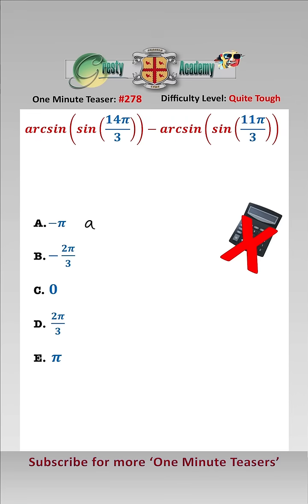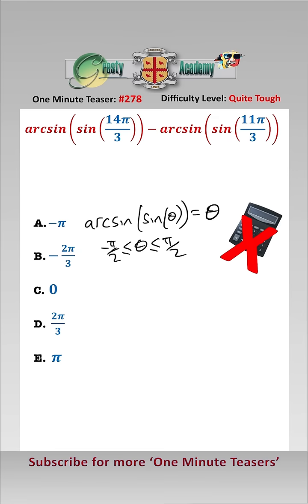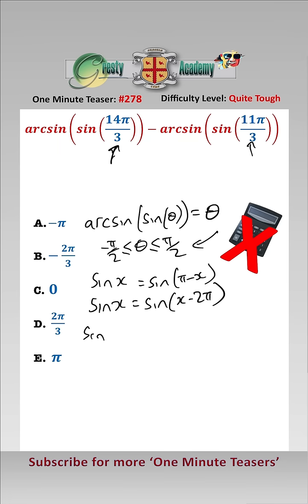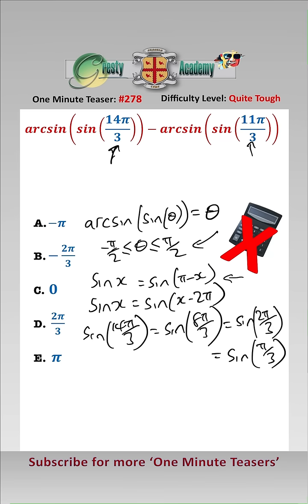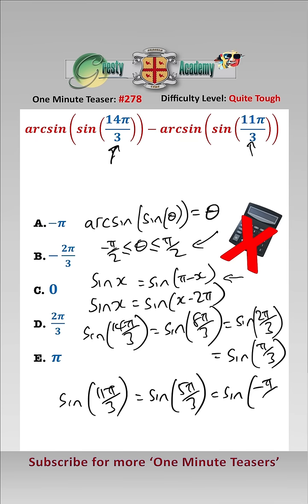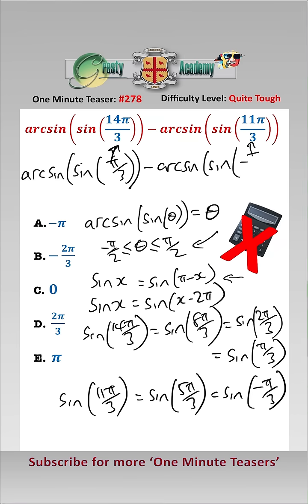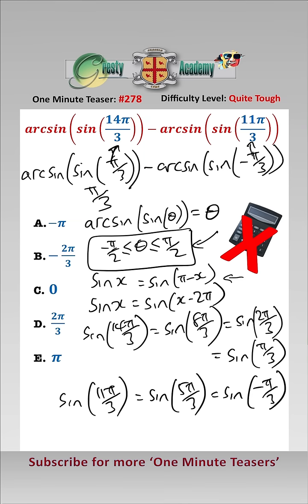Can You Solve this Arcsin(Sin(x)) Teaser?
Gresty Academy One Minute Teaser #278: Most people get this wrong as they think arcsin(sin(x)) = x always - which is not the case. Did you get it correct?